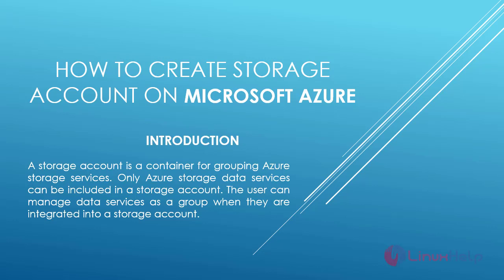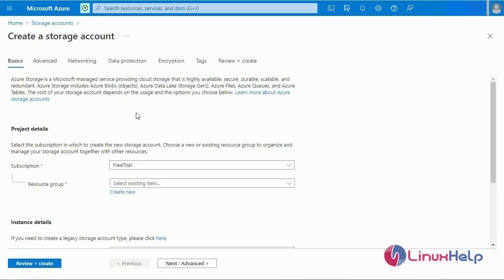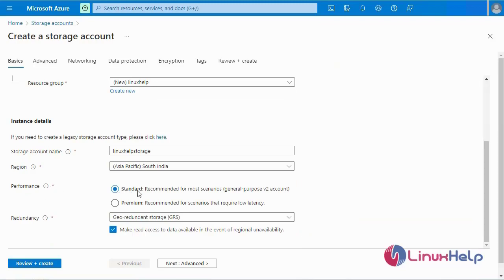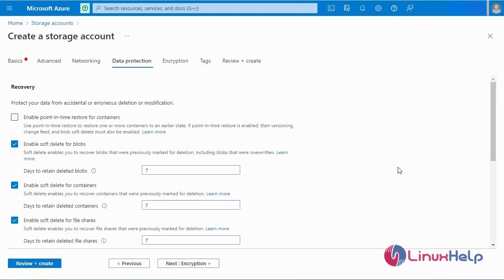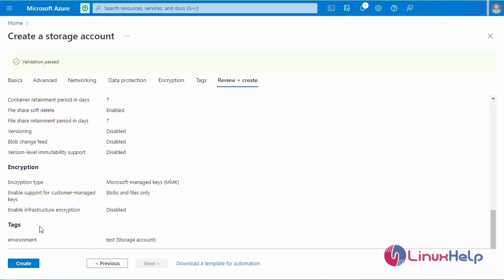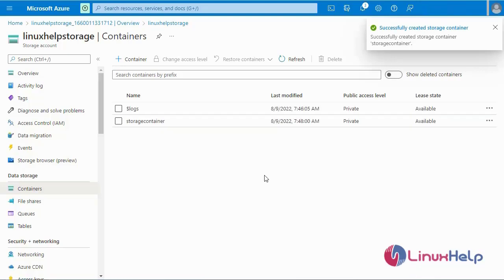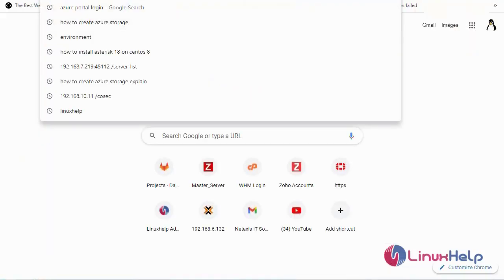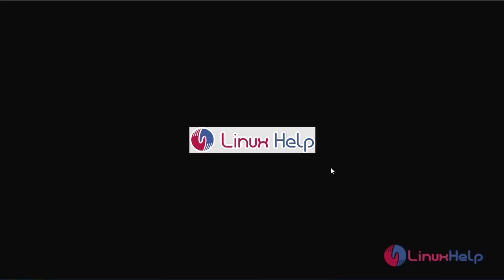How to create storage account on Microsoft Azure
A storage account is a container for grouping Azure Storage services. Only Azure storage data services can be included in a storage account. The user can manage data services as a group when they are integrated into a storage account.